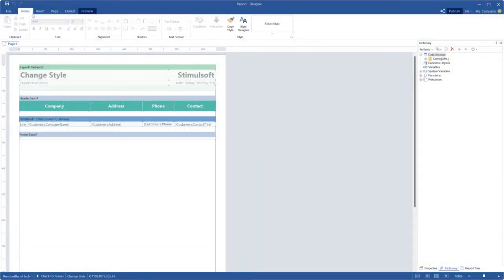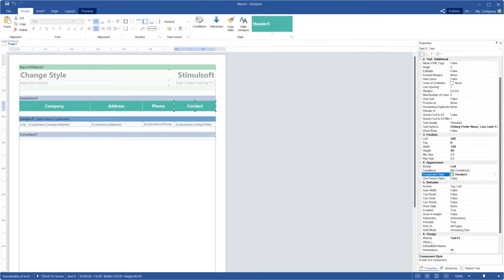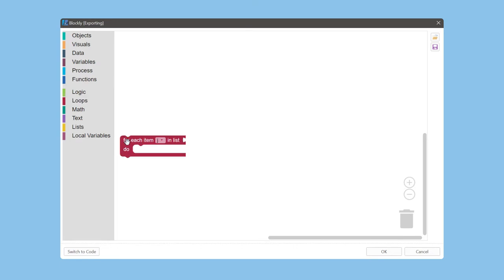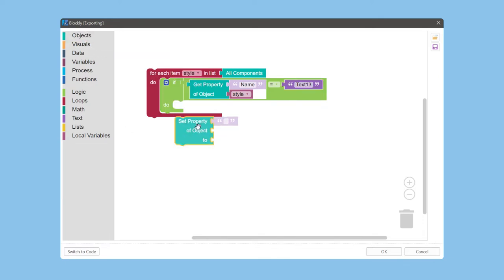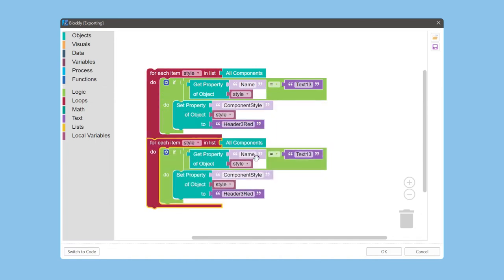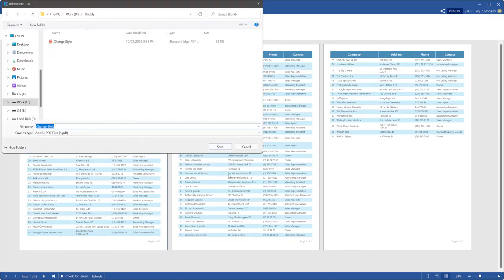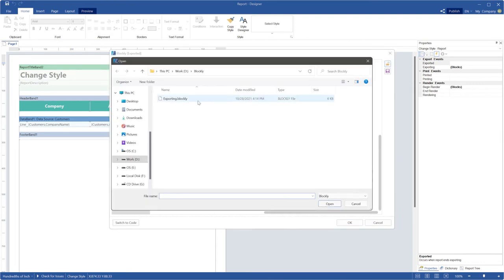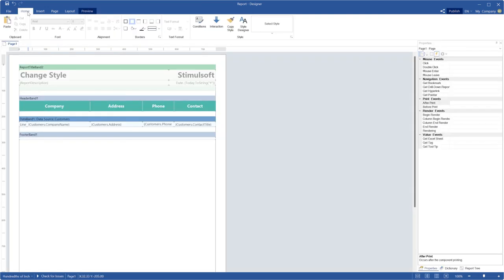Google Blockly in Stimulsoft Reporting Tools. Change Style before Export [2021].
We continue to tell you about using Blockly in Stimulsoft reporting tools. This video demonstrates changing style of a report before export.

00:00 Exporting the report in PDF und changing the styles of components
01:12 Creating the scripts of header components before a report exporting
03:03 The report export
03:32 Creating the scripts of header components after the report exported